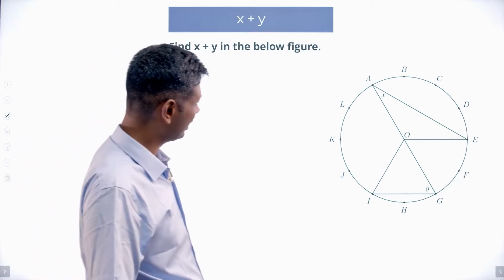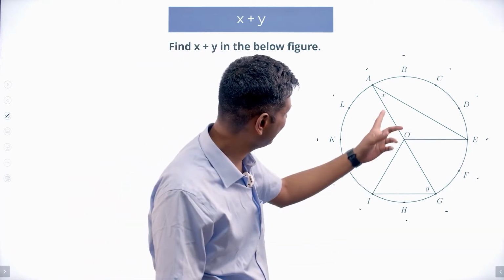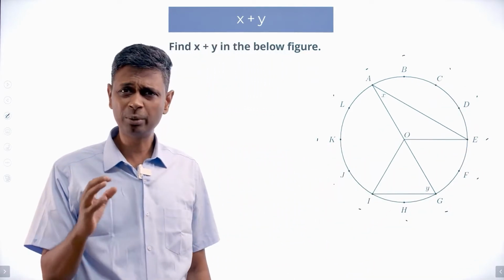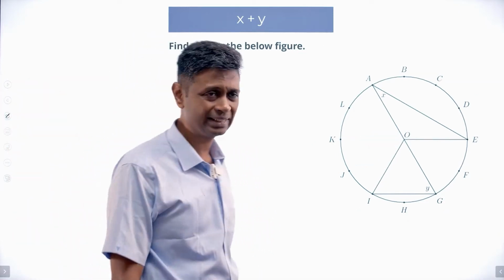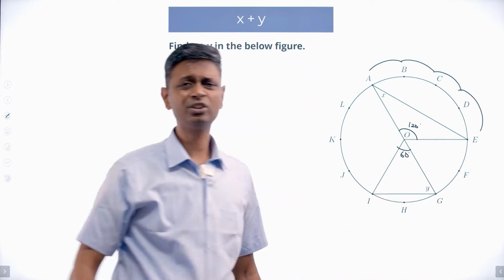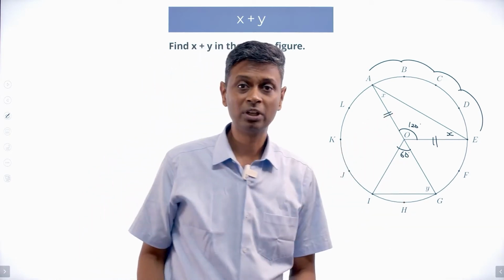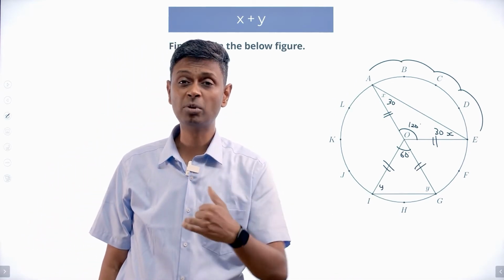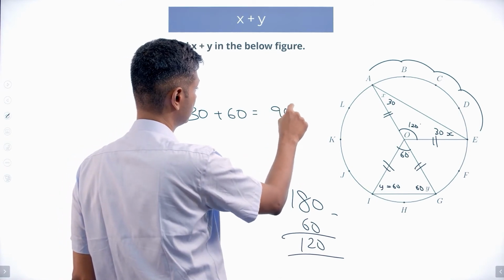PiVerb.com| Class 7 & 8 | Angles Question | NMTC Sub Junior | AMC 8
PiVerb's annual math summer camp is scheduled in May. now to register immediately. The summer camp will be conducted online for students in class 5 to class 9.  Everyday, students will solve high quality, interesting & challenging math problems along with Rajesh Sir ( IIT-M, IIM-B, 4 time CAT 100%ler). or call .

At PiVerb.com we design high quality challenging math problems which focus on the application of concepts as opposed to rote learning that students are used to in school. This forms the bedrock while preparing for math olympiads like NMTC & AMC 8 while getting the math basics in place for competitive exams like JEE in the future. Getting sound math fundamentals at a young age helps students get rid of the fear of math while helping them build a problem solving approach towards math instead of a formula plugging approach.  The best way to experience us is by signing up for our summer camp .